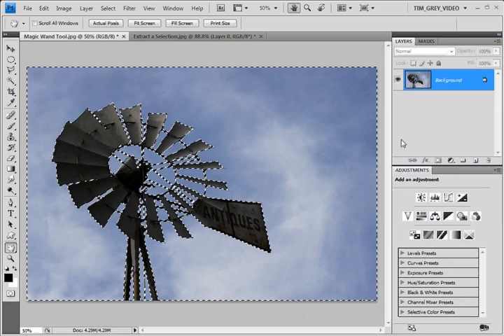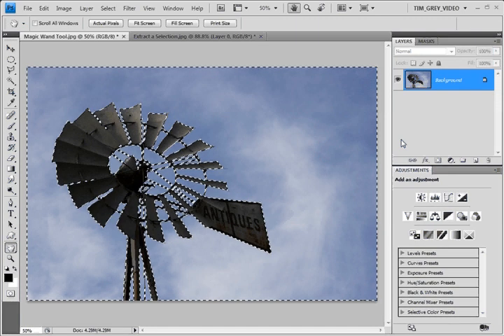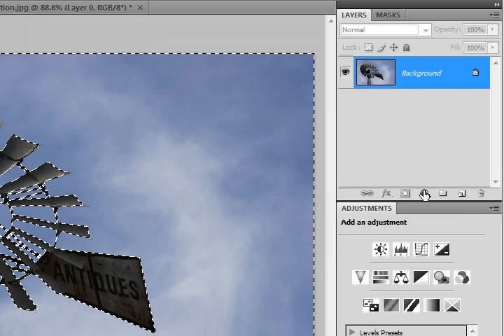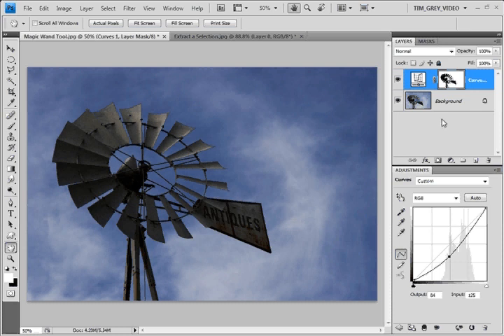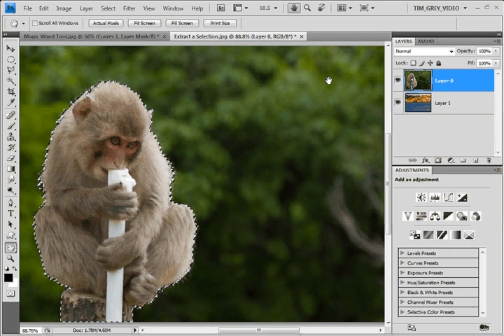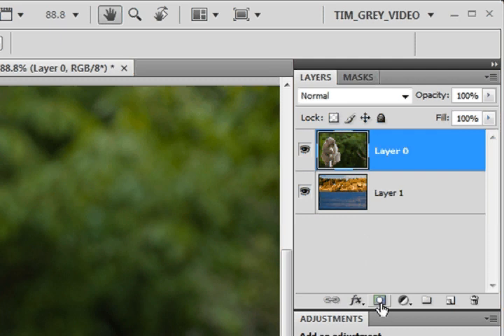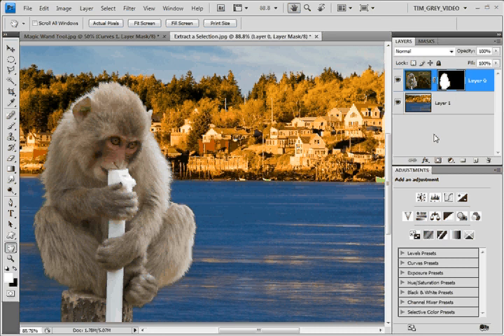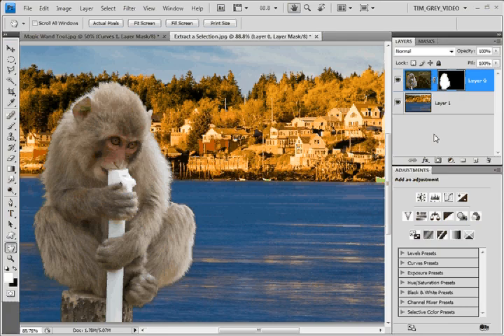Intro To Selections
Sample video from my Photoshop Hands-On: Selections DVD. This video provides an overview of the use of selections, and serves as an introduction to the almost two hours of video tutorials on the DVD. The videos on this DVD will help you master the art of creating selections of the highest quality in Photoshop.